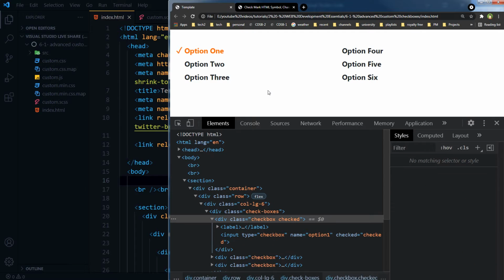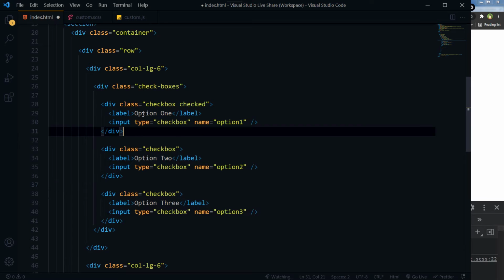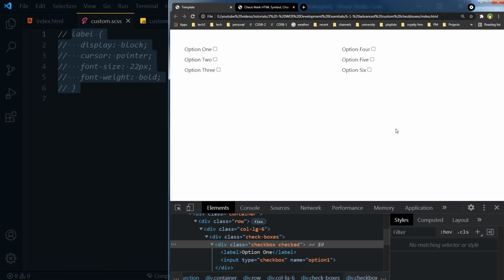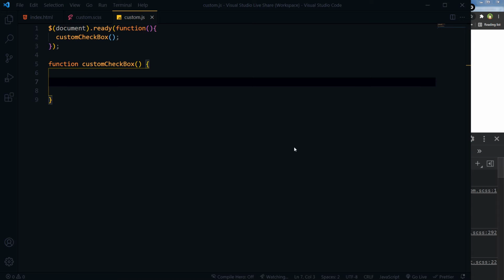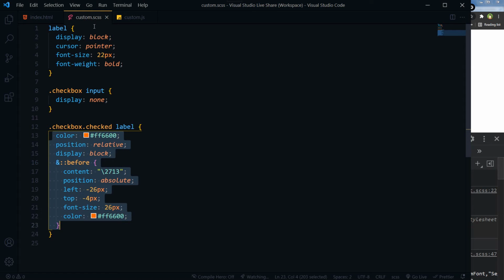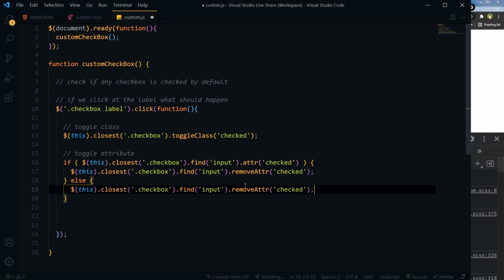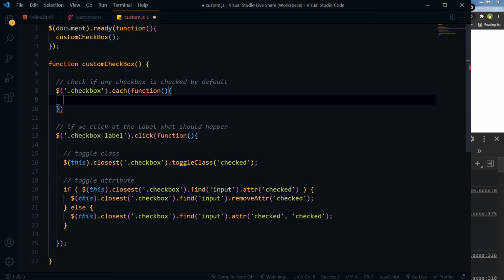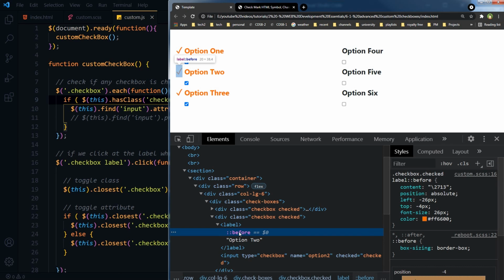Advanced Custom Checkbox (CSS, jQuery) | Separate Label & Input in Checkbox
We have shared videos about creating custom checkbox design by using only CSS and by using JavaScript already. This is advanced tutorial that makes use of CSS and JavaScript to create custom checkbox design but it's different because input is outside of label. Design that you are going to see in this example is simple but functionality is what i want you to keep your focus at.

This example is different because it has separate label and input field. If we can get input inside label then our job gets easier. Clicking at label will automatically select the input checkbox. But here we have them separate. Now clicking on label will not check checkbox. If you work with Shopify or WordPress, you will have to use plugins. Plugins inject code for checkbox that have separate label and input. So this technique is quite useful. Original input check boxes will be hidden. We will design our own checkbox by using CSS. It will have it's own checked state. Each checkbox has different name. We are not using values here because we don't need values here.

If we want any checkbox 'checked' by default, it should have attribute 'checked' in input field. Part of our functionality is to have an additional class with checkbox class. If we will have a class 'checked' with div containing class 'checkbox', it will show checked state in design and we will have to add checked attribute in relevant input element.

When DOM will be ready we will fire a function called 'customCheckBox'. We will cover click scenario and then another scenario where a checkbox is checked from start. We will check if any checkbox is checked. If yes, we will add checked attribute to input field inside it.

You can design any checkbox by using this technique where input and label are separate.